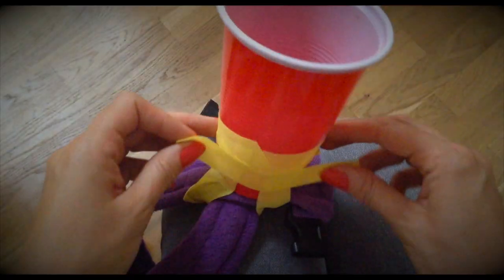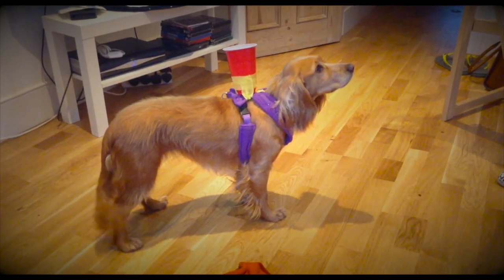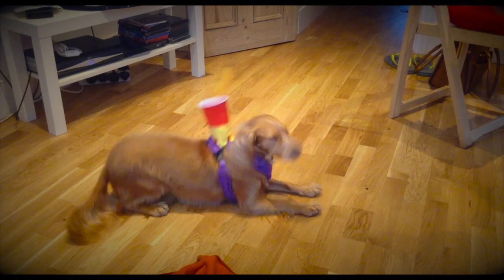Whistle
This video is about Whistle